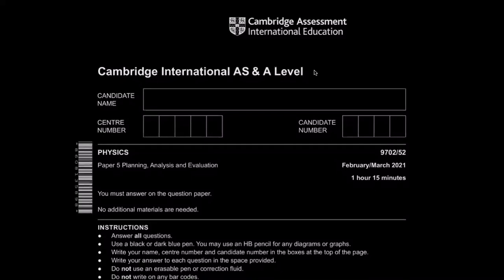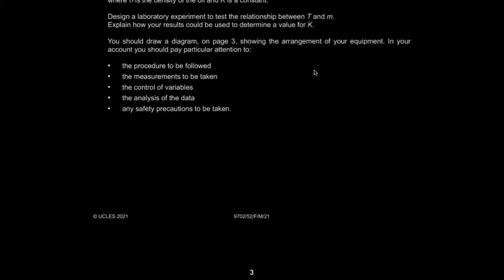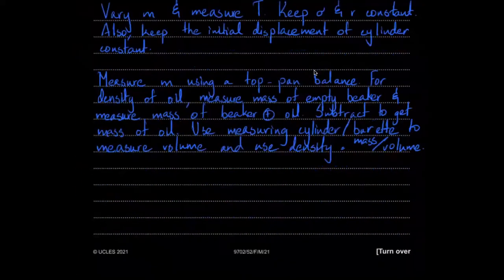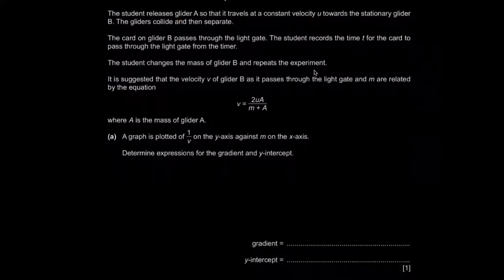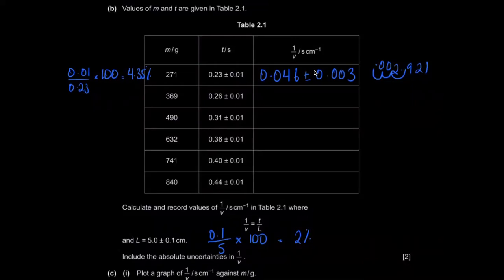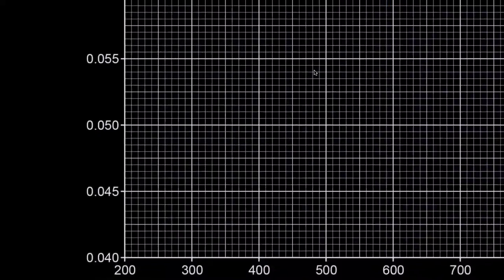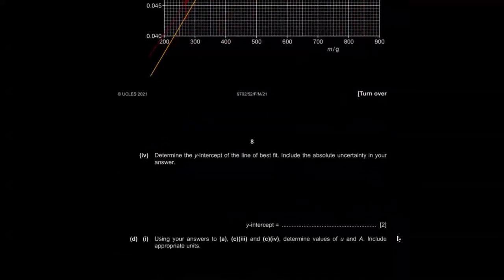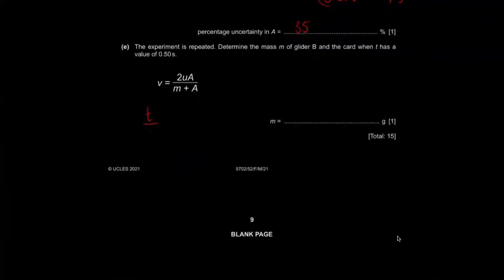Feb 2021 Paper 52 | Past Paper Solution | A level Physics 9702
You’ll get:

1. Video Lessons covering the full AS & A2 syllabus
2. Expert Academic Support for all your doubts and questions
3. Past Paper Video Solutions that explain how to answer each question step by step
4. A readymade study plan to complete the AS or A2 Physics syllabus in 60 or 90 days

Want to buy Alt for Economics, Chemistry or another subject? Check out these channels for what kind of lessons to expect: